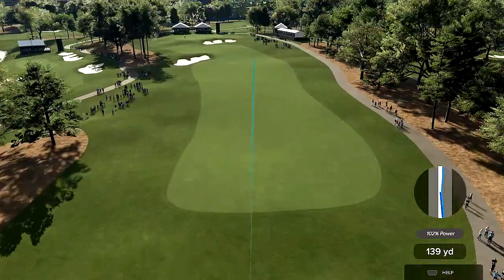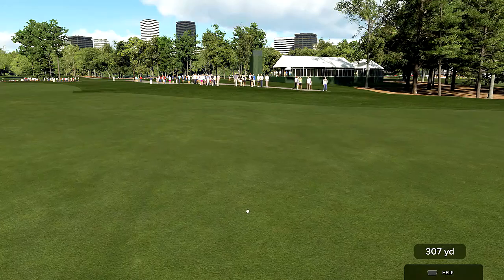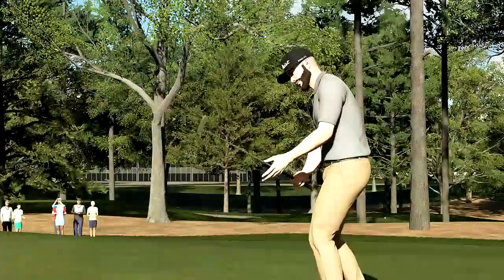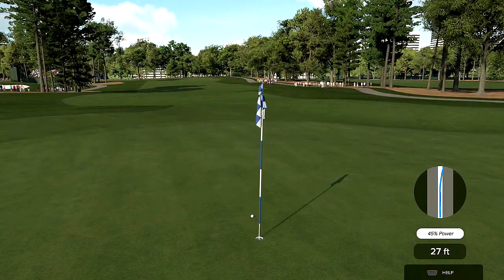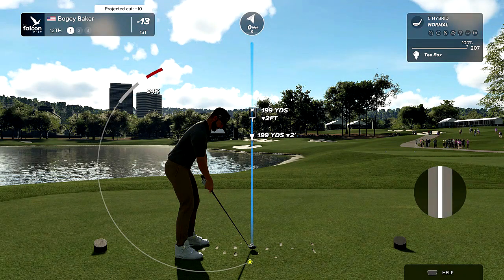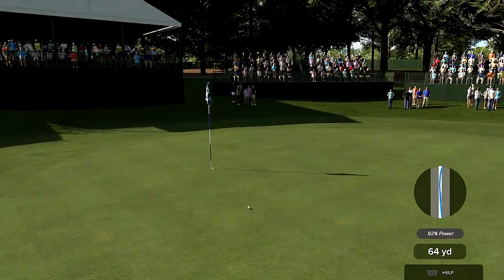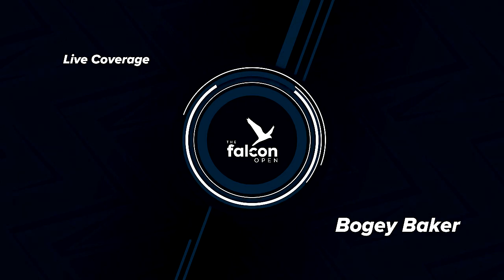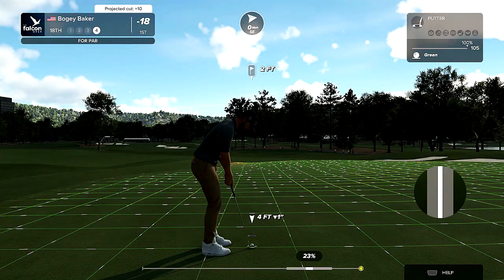The Falcon Open (2nd Rd) | PGA Tour 2k23 | Bogey Baker MyCareer Mode | Episode 16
Bogey had an excellent 1st round at the Falcon Open here at Foxholm Golf Links. Bogey finished that round 6 under par and took first place for the day.

Bogey is looking to do the same but be a little in back nine, especially at hole #14 where he double bogey which ended his pace he was on with birdies.

Make sure to drop a "LIKE"👍. Finally SHARE the content of the channel on your socials for others to watch!  Thank you and have a great day!

Remember ESGNation to Sub the channel and turn on NOTFICATIONS so you don’t miss a video!

Appreciate the love and support from you all from watching.

My PSN: ShodIcon